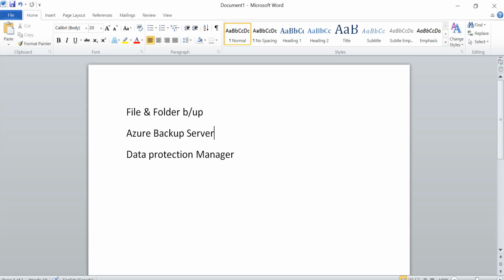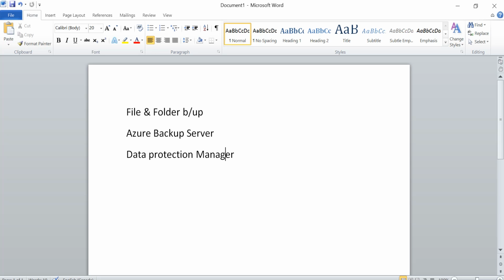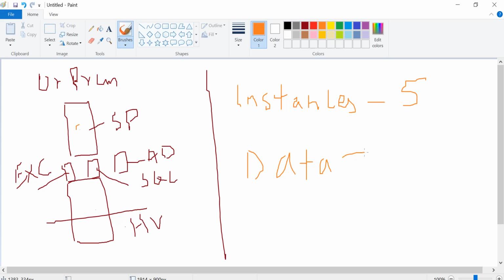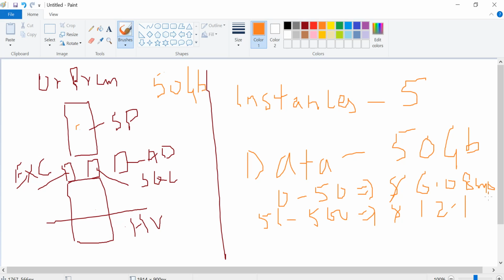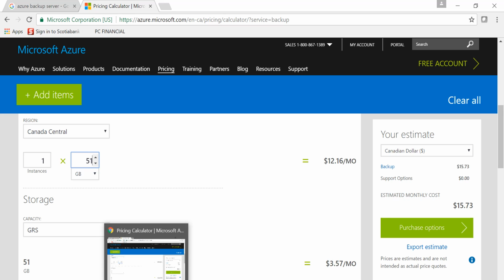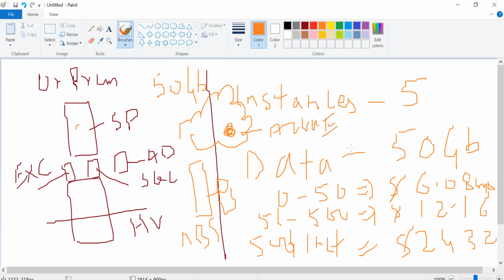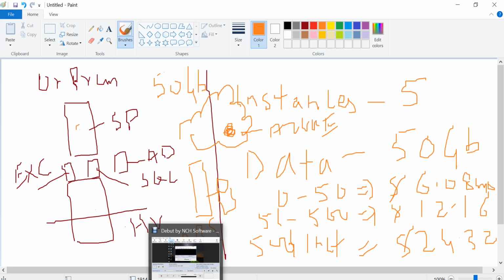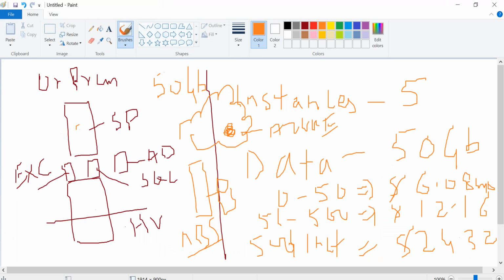Azure - Azure B/up License Explained